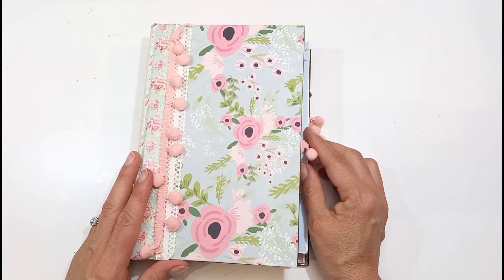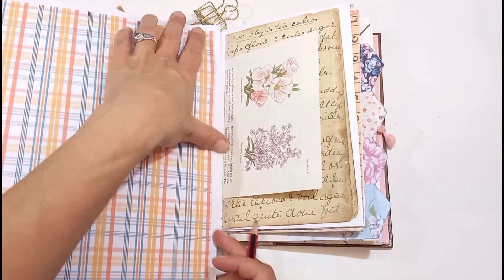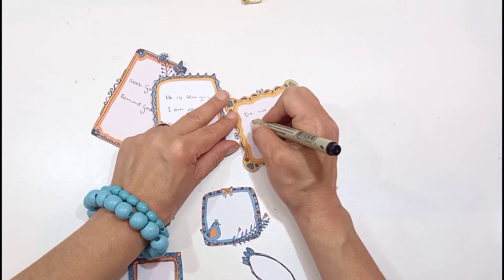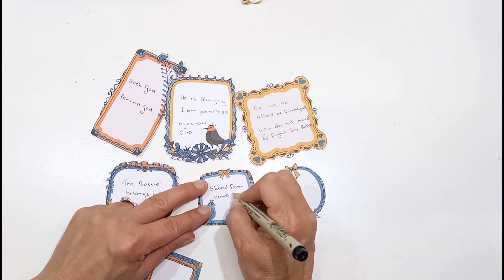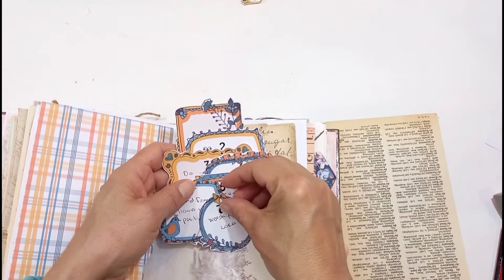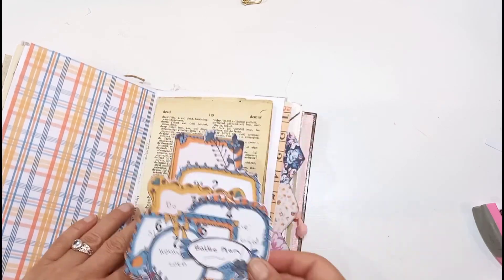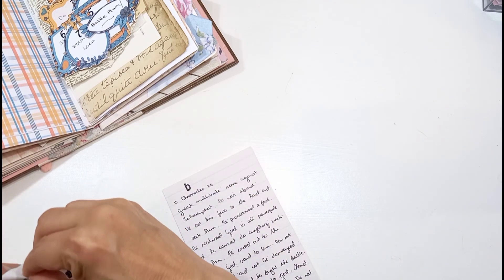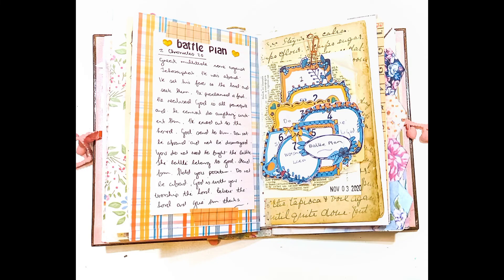Scripture journal with me #13 | Jehoshaphat's prayer | A battle plan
Today I am continuing with my Scripture journaling .I am looking at the prayer of Jehoshaphat. You can find it in 2 Chronicles 20.
I am using a printable from Ella Roetz. See the link below if you would like to get it.

Ella Roetz Printable
ga_order=most_relevant&ga_search_type=all&ga_view_type=gallery&ga_search_query=ella+roetz&ref=sr_gallery-1-1&pro=1